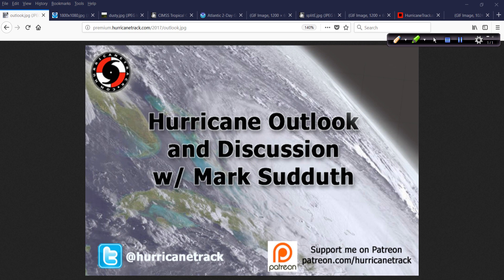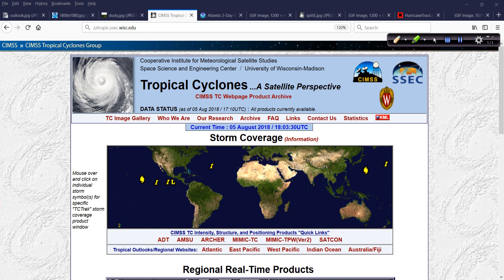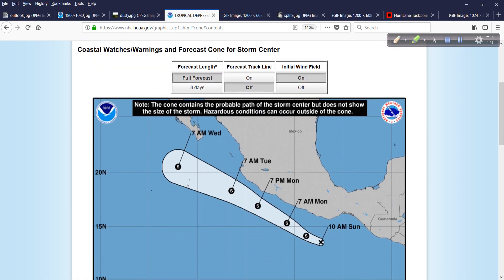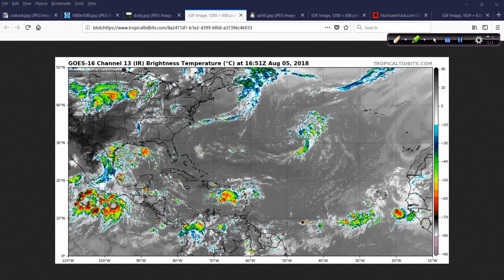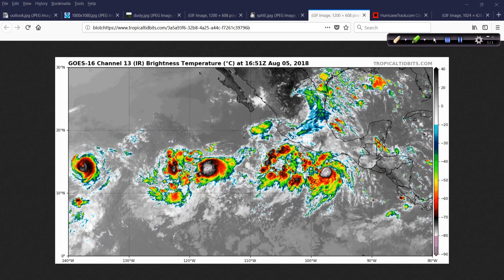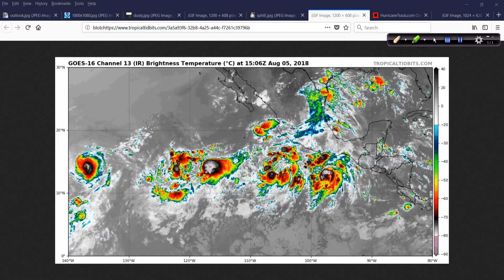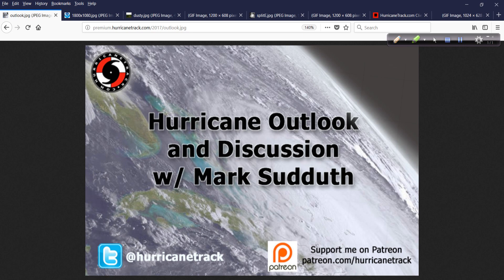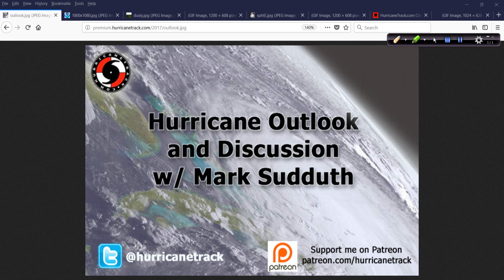August 5 Hurricane Outlook and Discussion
Tracking hurricane Hector plus a lot of other activity in the east Pacific as the Atlantic remains generally quiet.